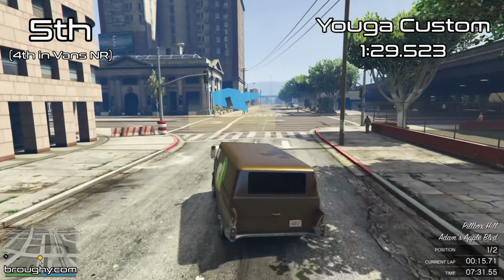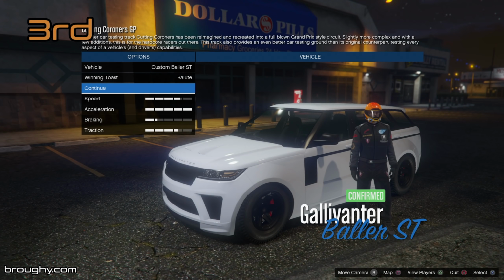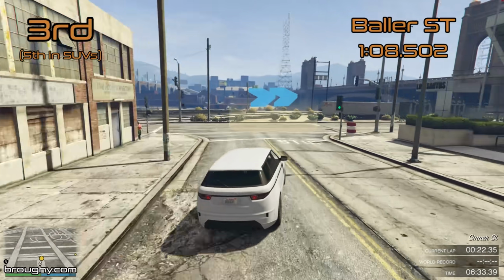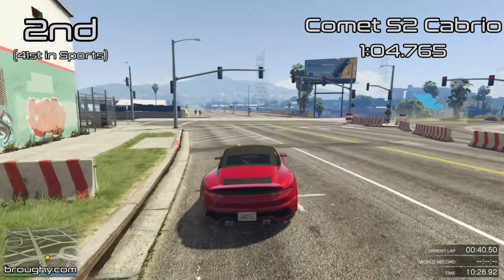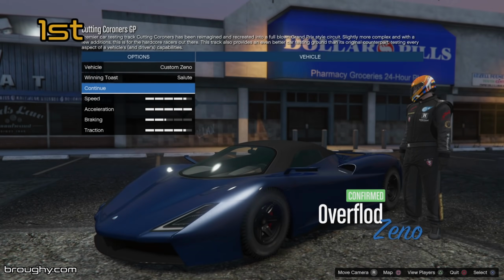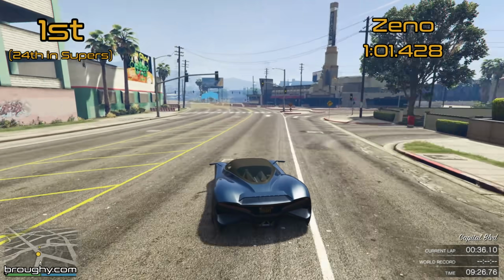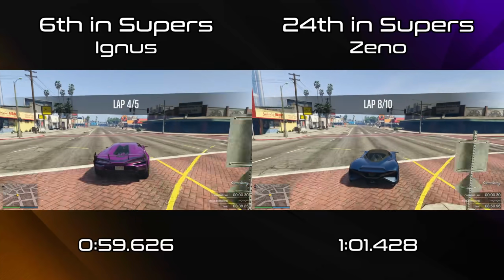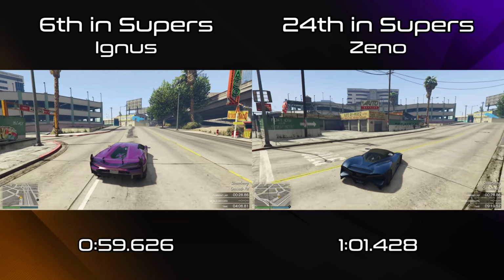Fastest Contract DLC Cars (Zeno, Comet & More) - GTA 5 Best Fully Upgraded Cars Lap Time Countdown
Fastest Contract DLC Cars in GTA 5, showing a countdown of the best fully upgraded cars from the Contracts DLC ranked on lap time. Expand the description for full info.

If that doesn't satisfy you, check out the full video description and testing methodology (with the basics explained further below)

So with that all being said, this video should be taken as a guideline. The testing is very accurate for this track and similar tracks when cars are driven close to the maximum. At the very least you should be able to use this testing help narrow your field of view for your own personal testing. I would always recommend testing a variety of cars yourself and take into account what kind of tracks you're racing on, what is better for you and your skill level, and even your budget. My testing is meant to guide you, not tell you exactly what to use in every situation.

If you do find the series helpful, entertaining, or want to be kept up to date on any car performance changes as GTA Online develops please do subscribe, like, comment and share - every little helps! You can also directly support the creation of more of these videos in a number of ways shown Finally, for a comprehensive spreadsheet on GTA 5 vehicle performance that includes all the values of lap time and top speed I find, alongside other vehicle info, Thank you very much for watching and I hope to see you on a future video soon :)